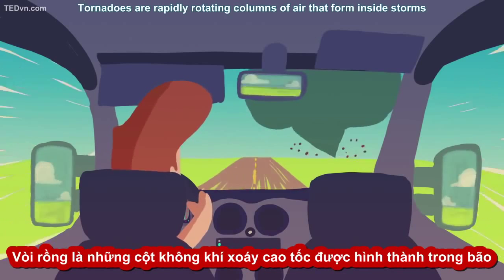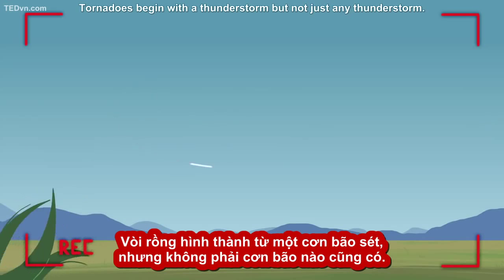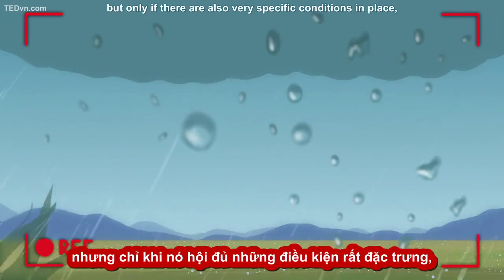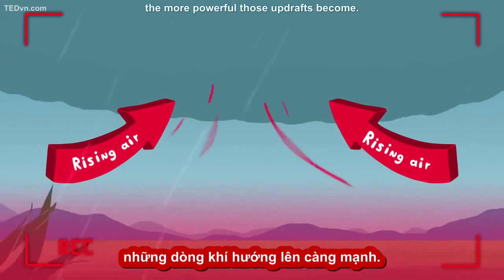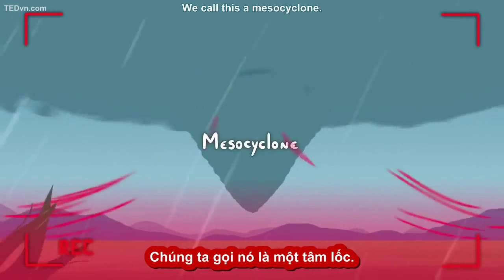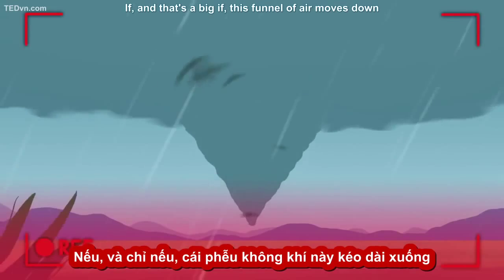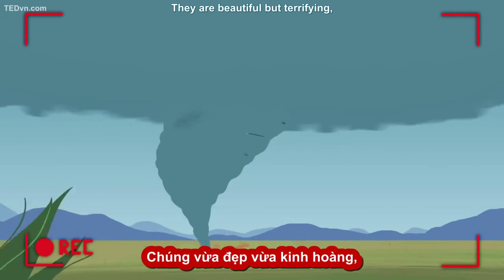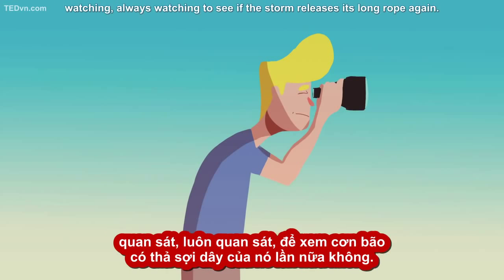090. [TED-Ed Vietsub] Lốc xoáy hình thành như thế nào_ - James Spann